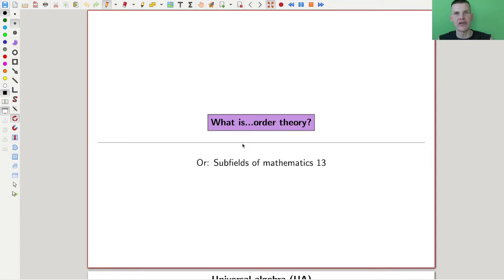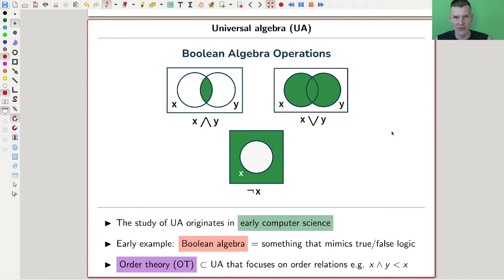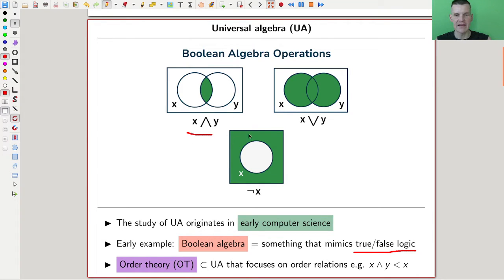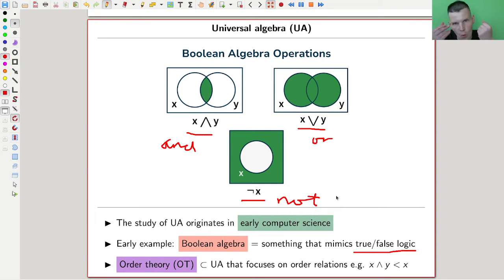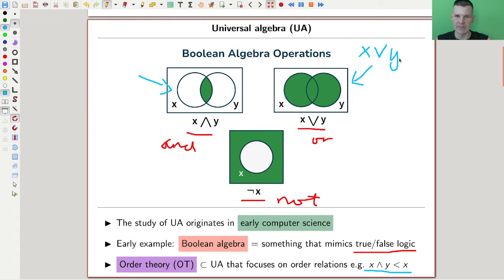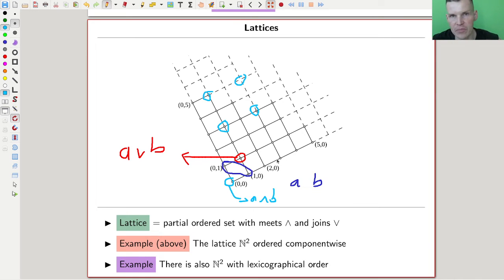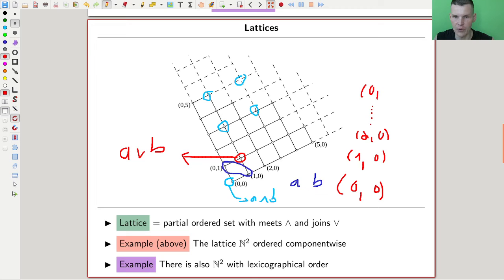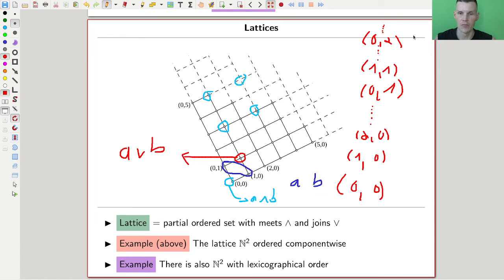What is...order theory?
Goal.

This time.
What is...order theory? Or: Subfields of mathematics 13.

Slides.

Thumbnail.

Main discussion.

Background material.

Computer talk.

Pictures used.